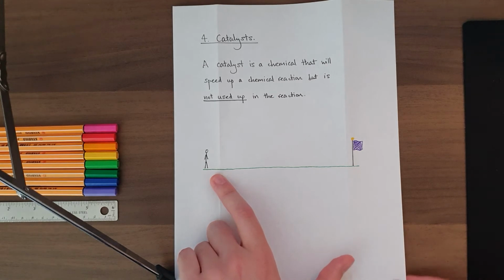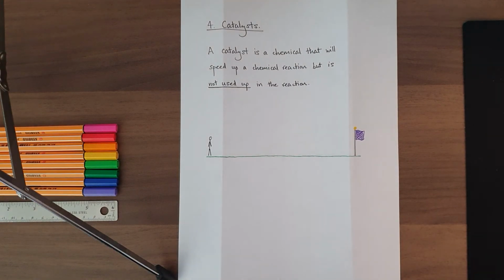Rates of Reaction 4 - Catalysts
What is a catalyst?